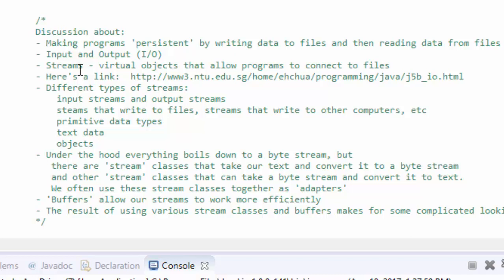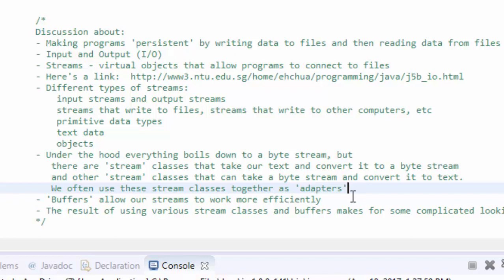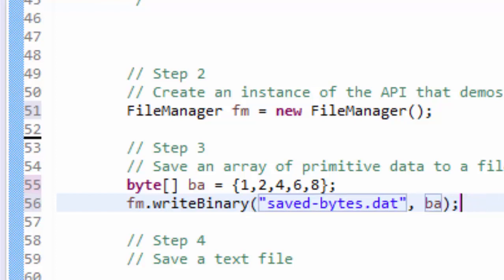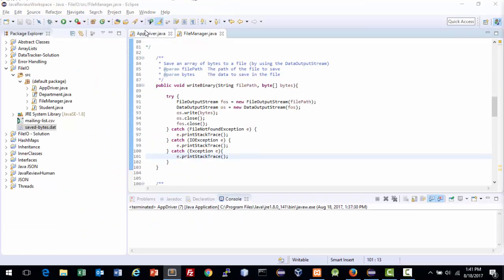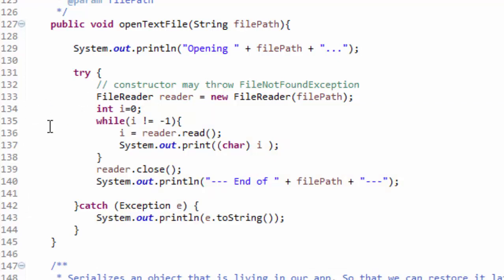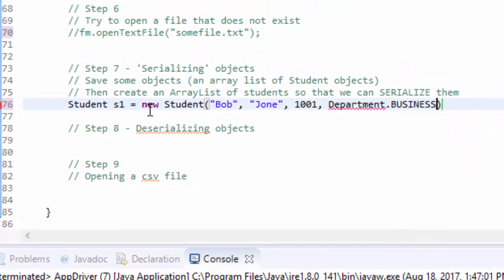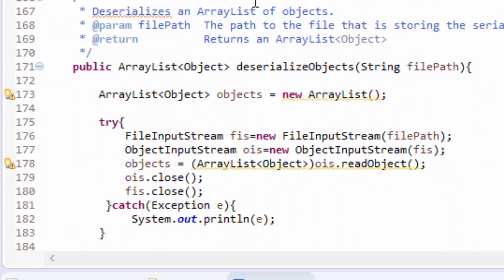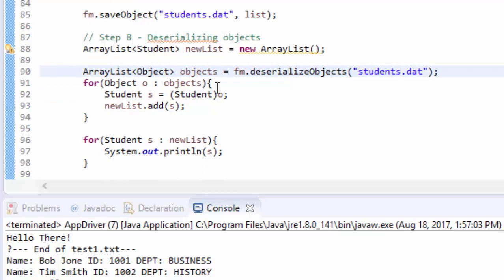Java File IO